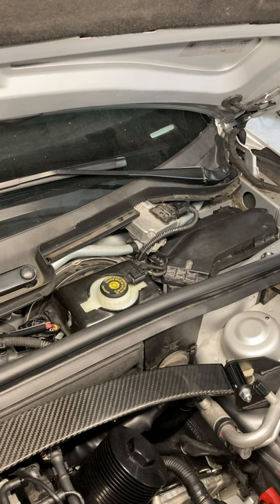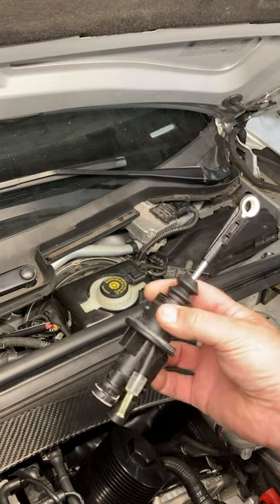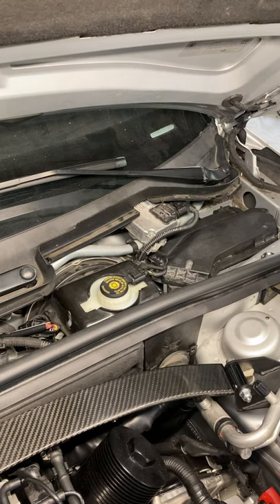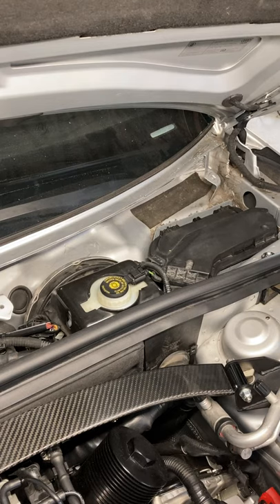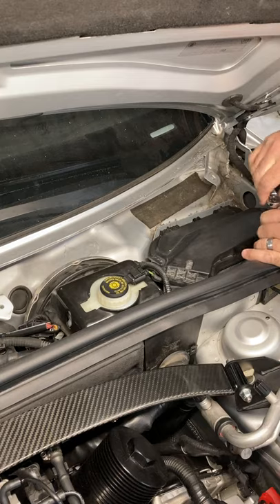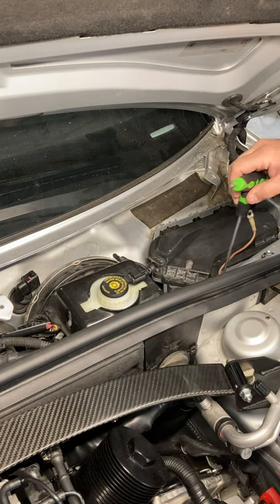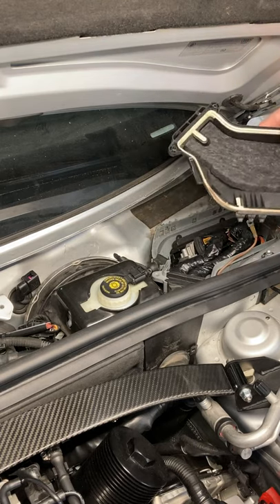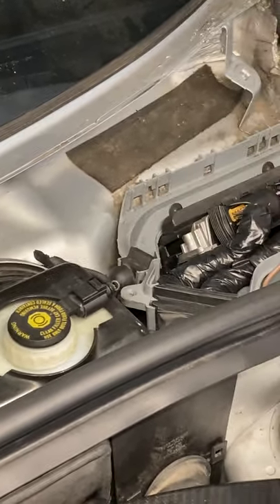B8.5 S4/S5 Clutch Master Cylinder Replacement - Part 1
Short series of videos showing how to replace your Clutch master cylinder and what to expect during the process.